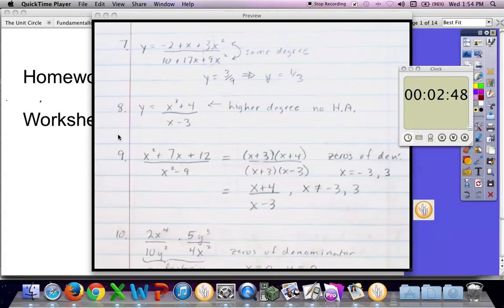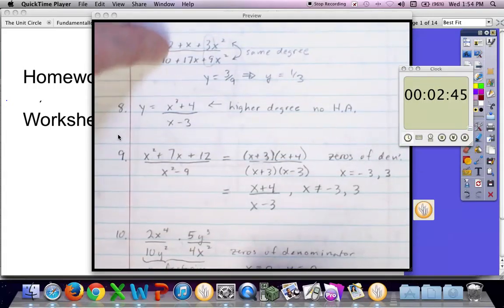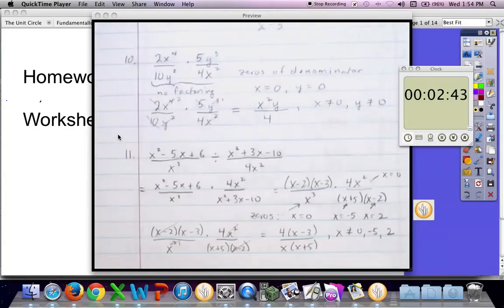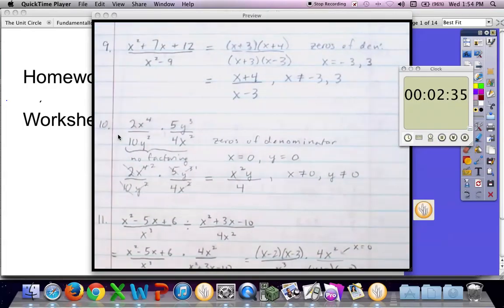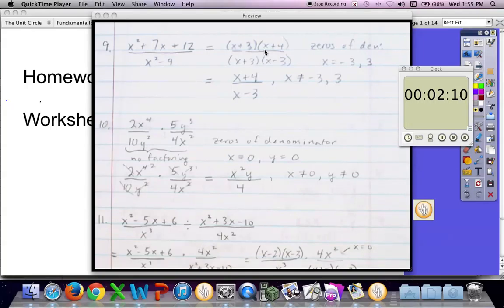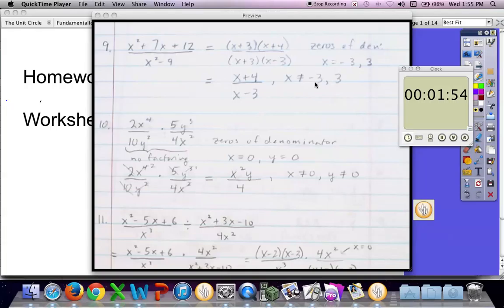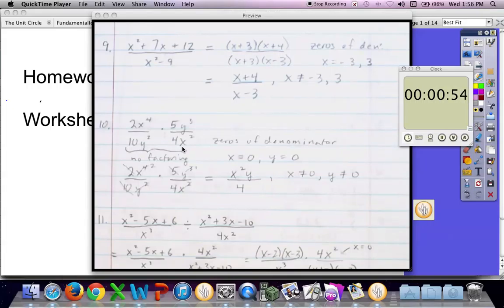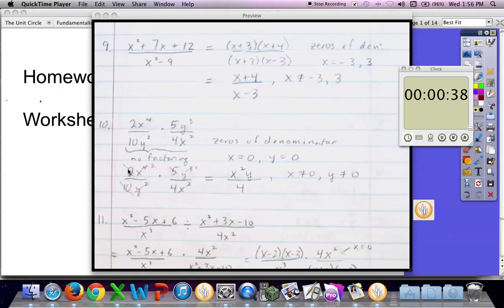Alg2T Ch9Tst 3